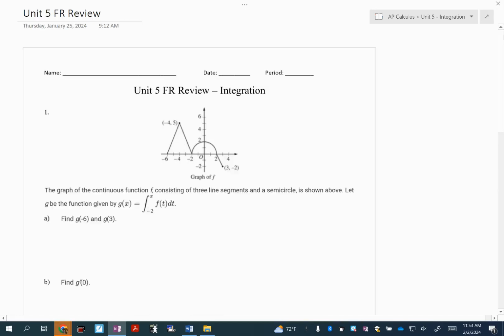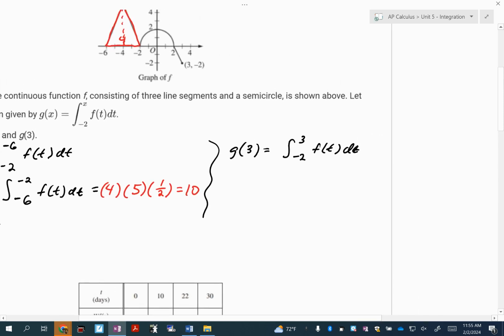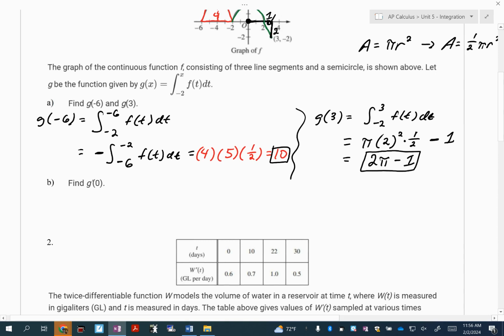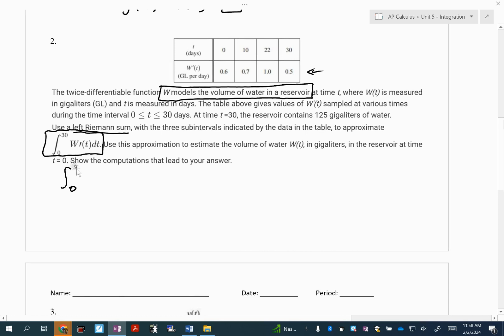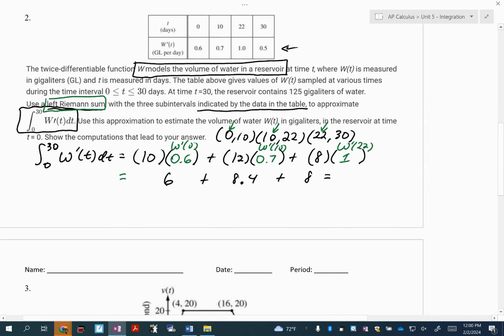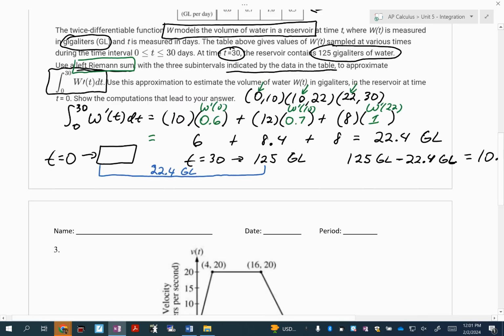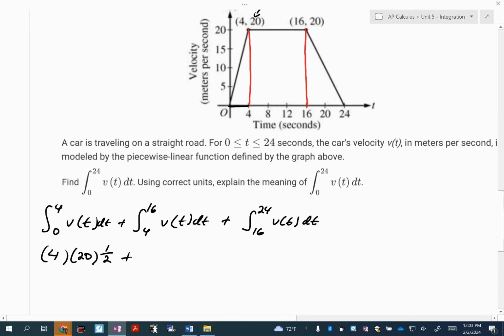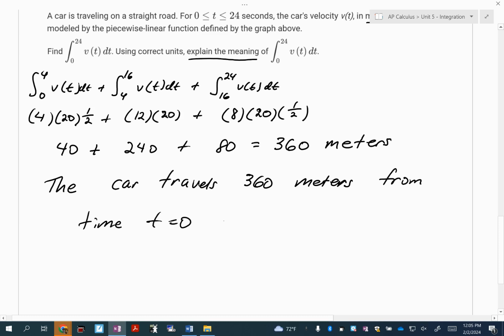Unit 5 FR Review - Integration